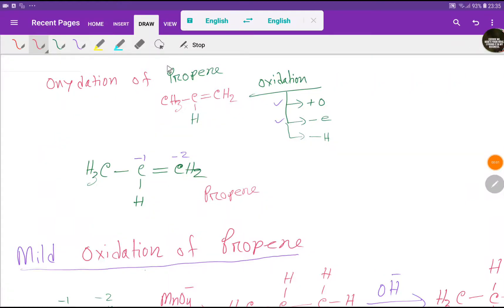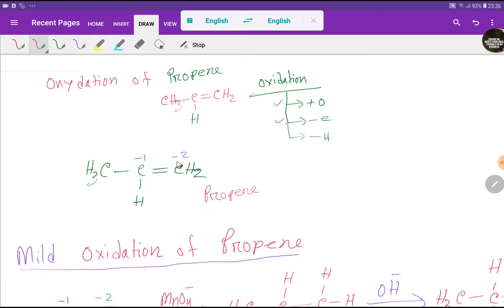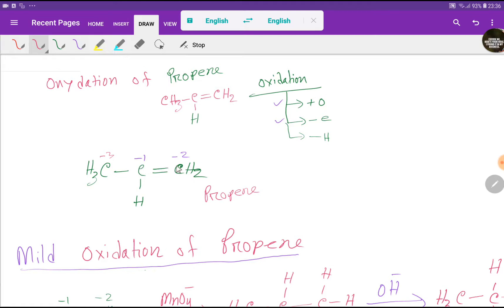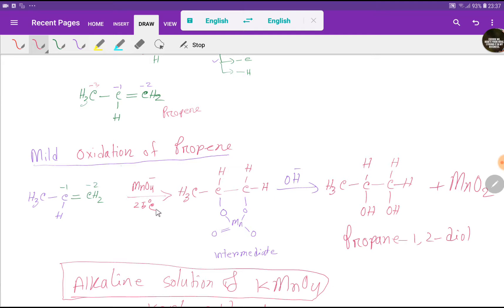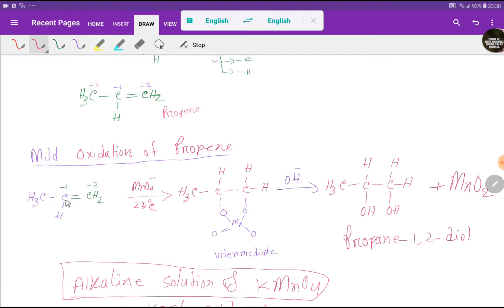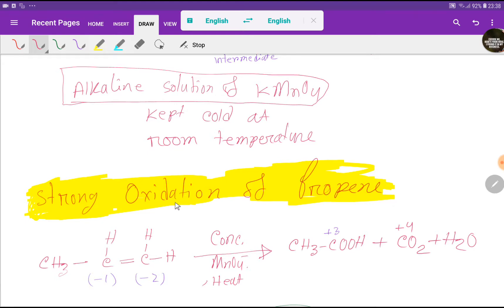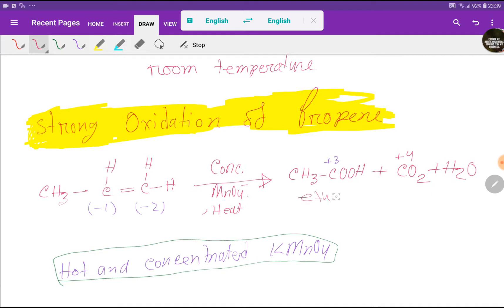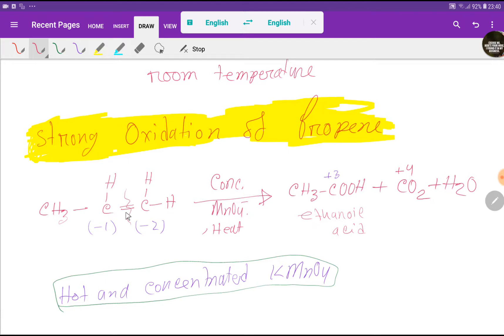Oxidation of Propene,CH3-CH=CH2